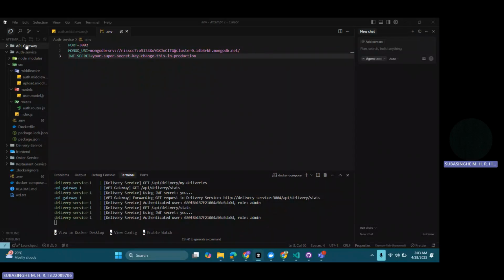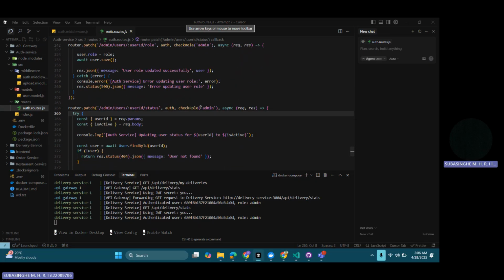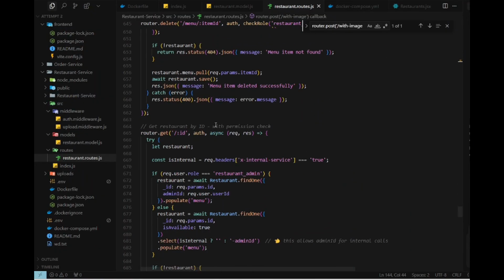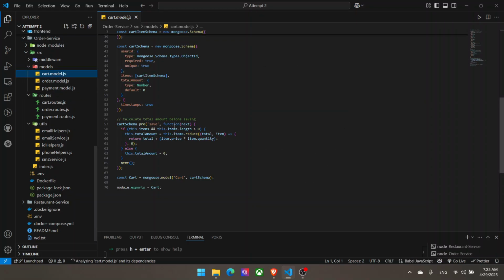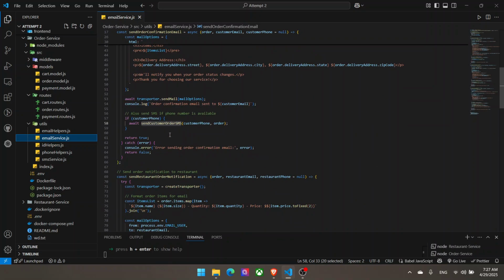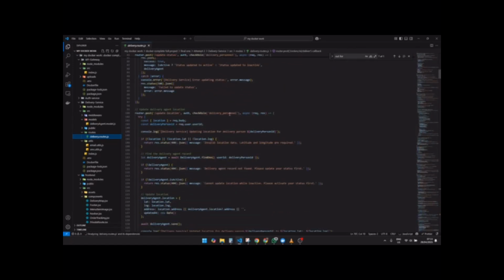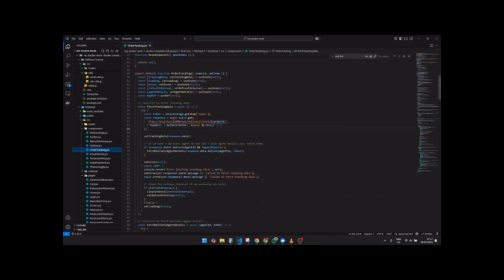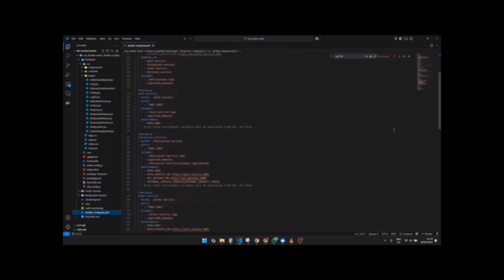DS Project - MERN Application Implementation by using Microservices with Docker (explain cord )